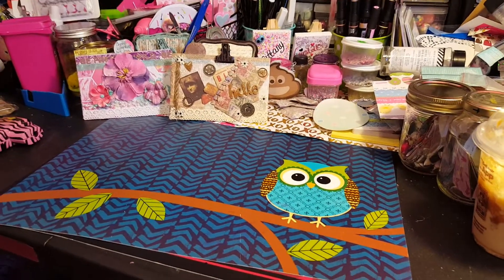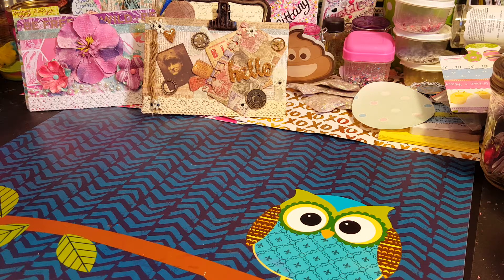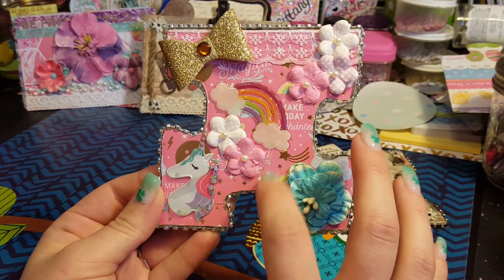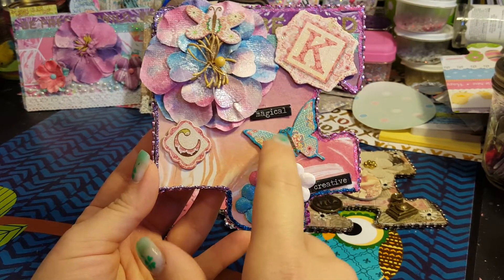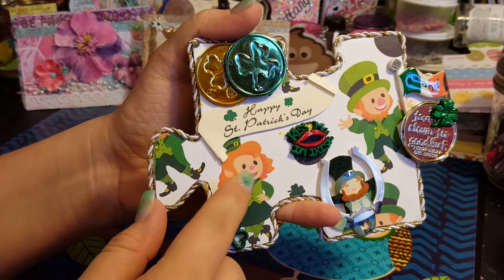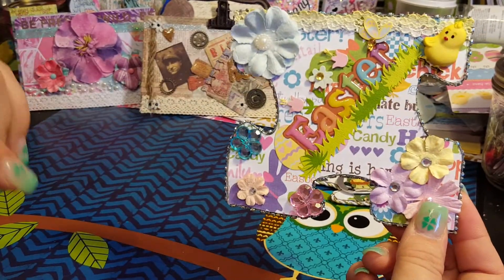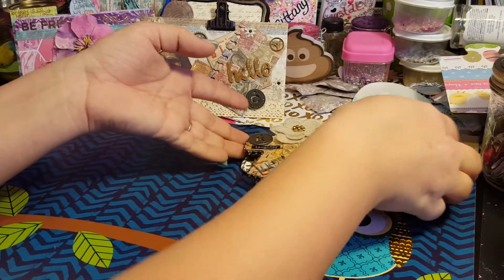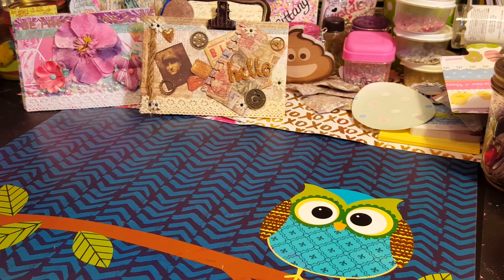Vr for kathys cards